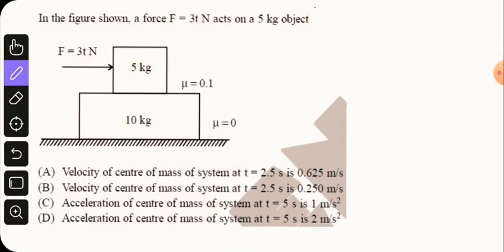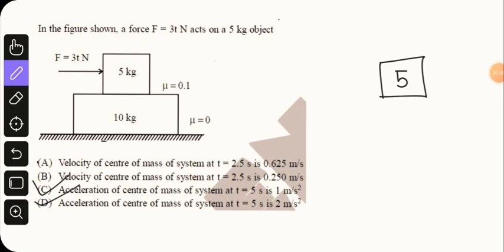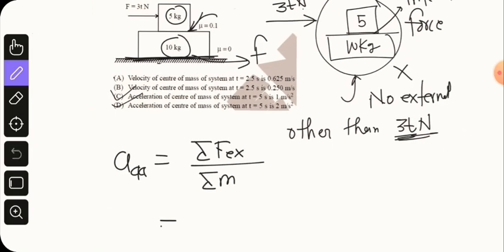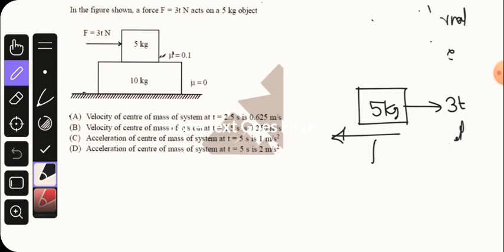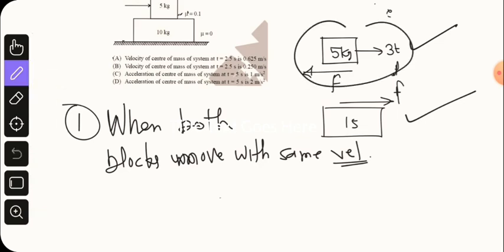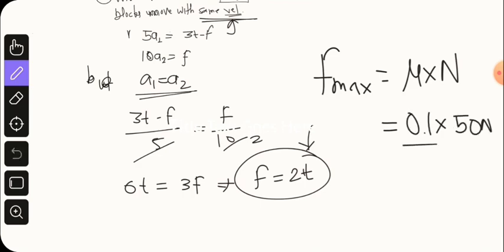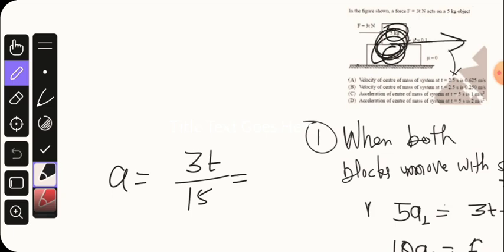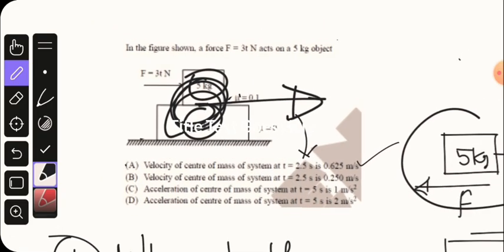Two blocks (5kg and 10kg) and Variable Force (F=3t) with Friction || JEE Physics Doubt Solution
Correct Options: (A,C)

In the figure shown, a force F = 3t N acts on a 5 kg object.
(A) Velocity of centre of mass of system at t = 2.5 s is 0.625 m/s
(B) Velocity of centre of mass of system at t = 2.5 s is 0.250 m/s
(C) Acceleration of centre of mass of system at t = 5 s is 1 m/s²
(D) Acceleration of centre of mass of system at t = 5 s is 2 m/s²

Correct Options: (A,C)

Hii
I will surely repose to your query.

JEE main
JEE adavned